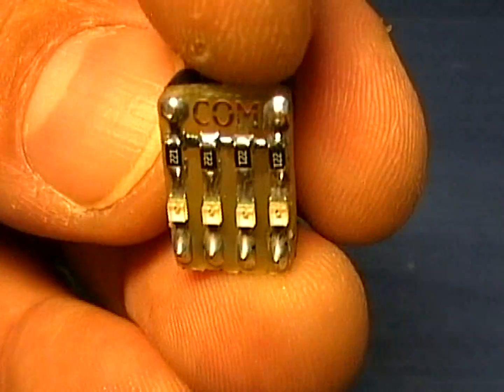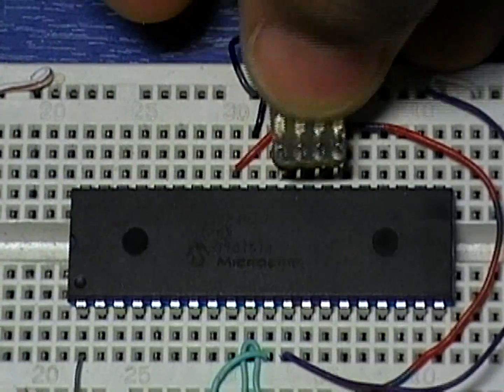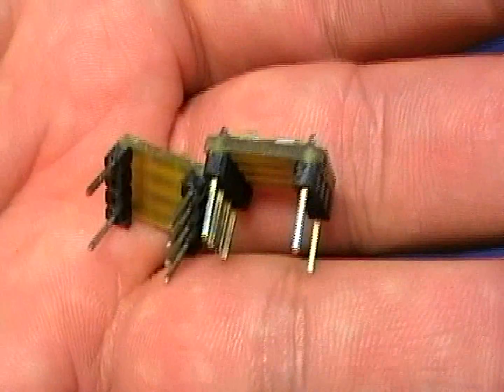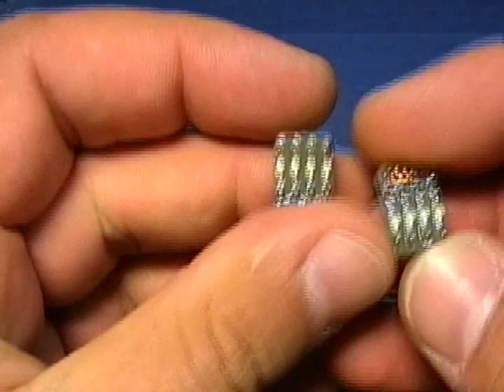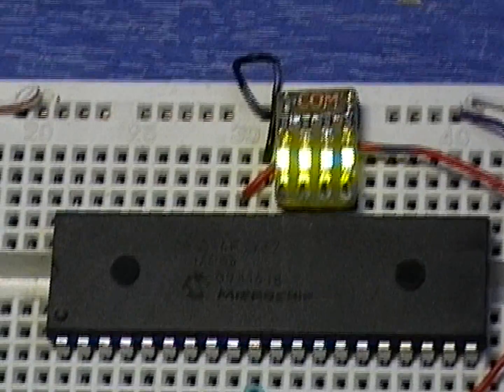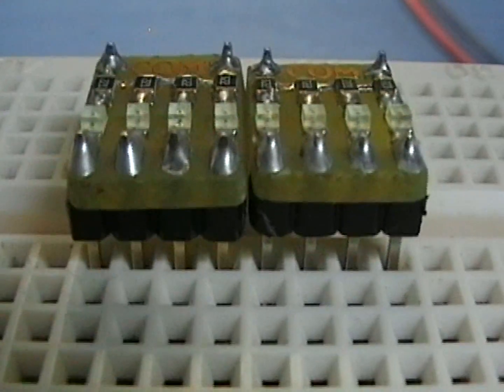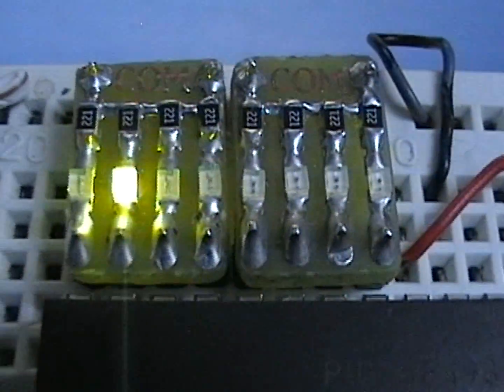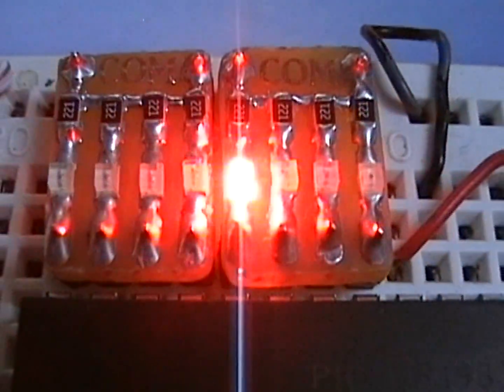Tiny LED Debugging Board for Breadboard Prototyping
I made a very simple tiny breadboard PCB with 4 LEDs and 4 resistors pre-wired, mainly for debugging purposes during prototyping. The boards are very small, two boards can be placed side by side and still will occupy 8 breadboard columns - each board occupies 4 columns, one for each LED.